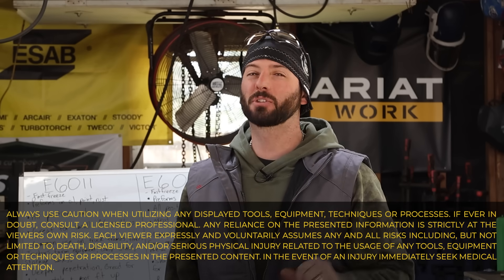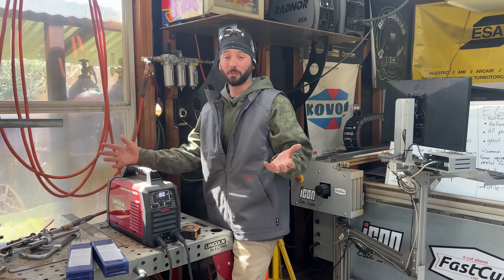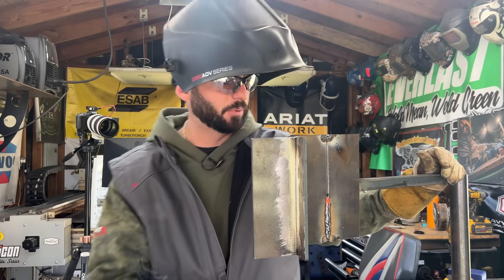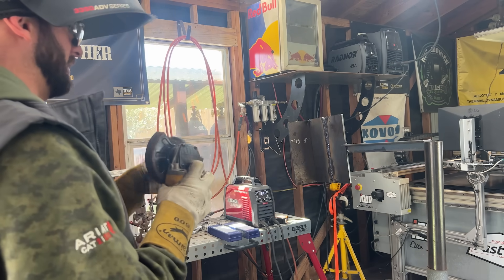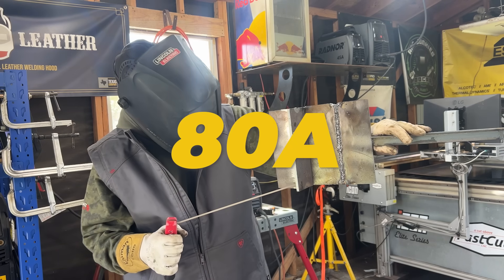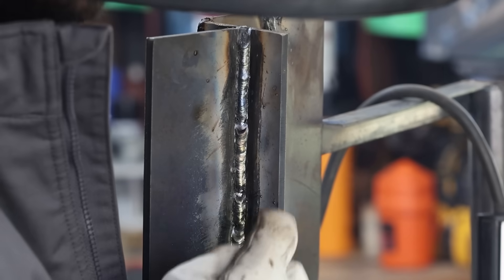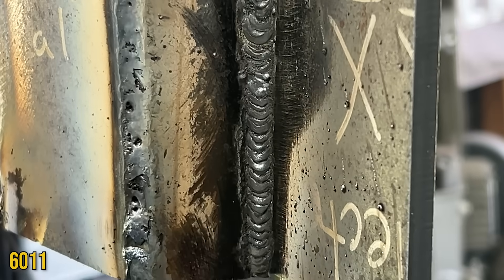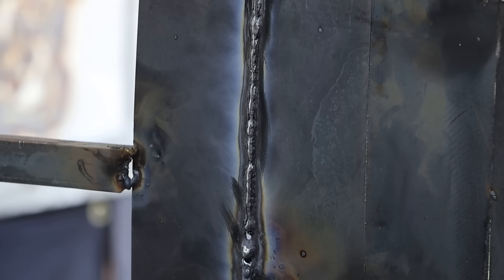6011 & 6013 Stick Welding: Uphill Techniques for Beginners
Learn the differences and best uses of 6011 and 6013 stick welding electrodes, including uphill welding techniques and tips for sheet metal applications, ideal for beginners in SMAW.

Want to learn more about Stick Welding? 3 Common Stick Welding Questions Answered!

Question - What is your favorite stick welding electrode to use uphill?

Time Codes
00:00 Introduction
00:46 6011 & 6013 Comparison
01:56 Machine Settings For 6011 & 6013
03:12 6011 Uphill Root Pass (3G)
04:51 6013 Uphill Root Pass (3G)
07:14 6013 Uphill Fillet Weld (3F)
09:34 6011 Uphill Fillet Weld (3F)
12:18 6013 Butt Weld On 16 Gauge Sheet Metal Vertical
13:59 6011 Butt Weld On 16 Gauge Sheet Metal Vertical
15:28 6013 Butt Weld On 16 Gauge Sheet Metal Downhill